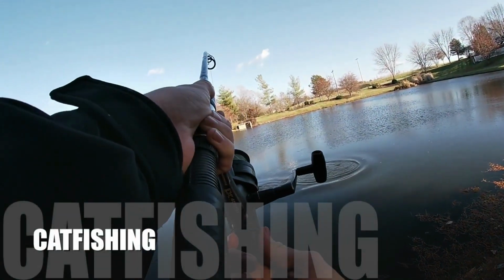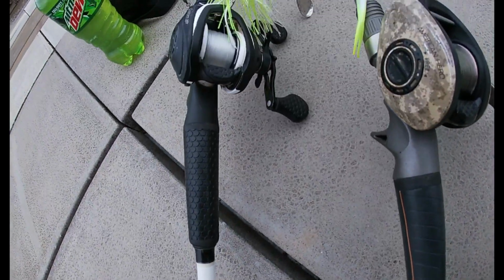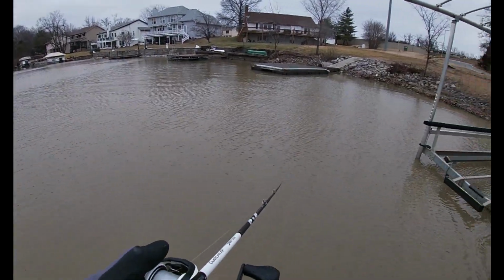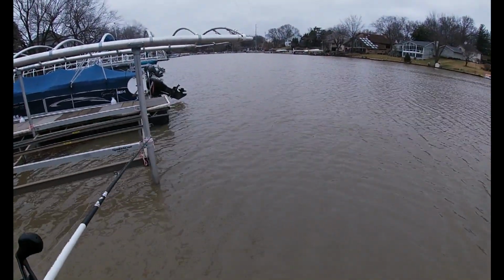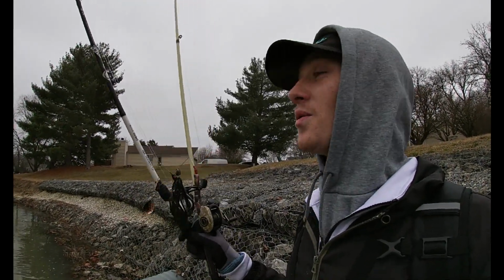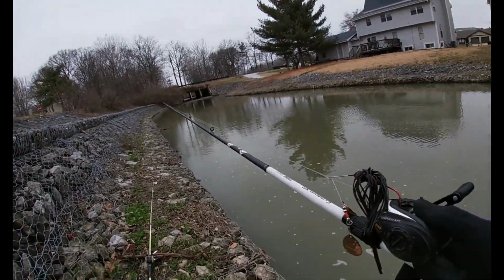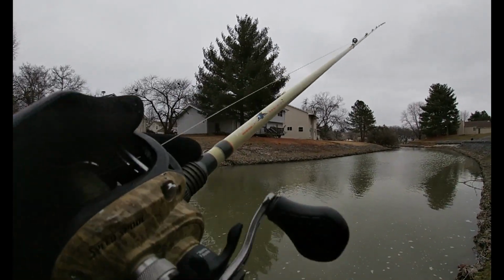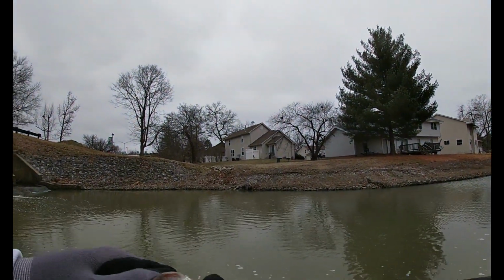The SPINNERBAIT Challenge!!! (Bass Fishing In The Winter)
Decided to let Instagram choose what we were doing this week! The results said to give the spinnerbait a whirl! Though, I'm personally not a huge fan of the ol spinner because I haven't given it enough time but, WE ATTEMPTED IT LADIES AND GENTS! Watch & see the results as we make our way through the cold of winter. Enjoy!

LIKE for more Bass Fishing Challenges
COMMENT your favorite Spinnerbait